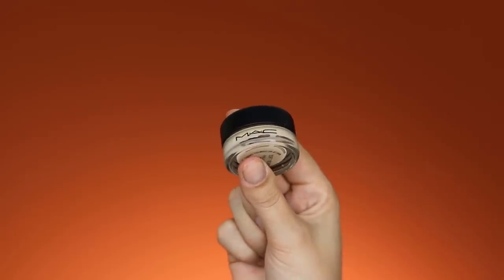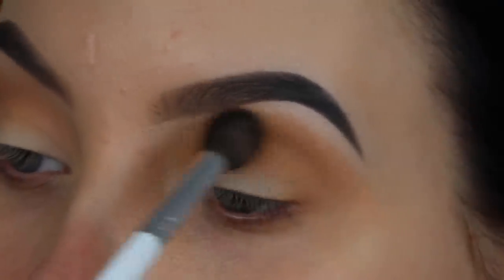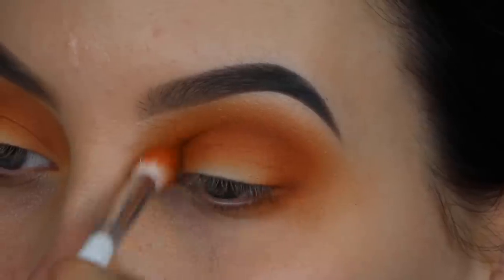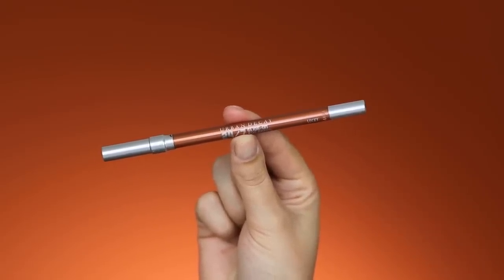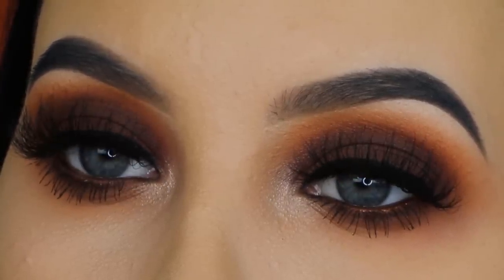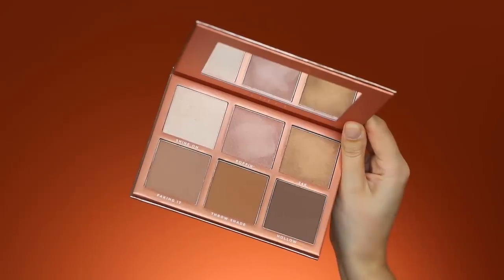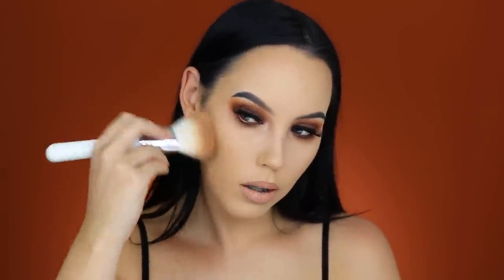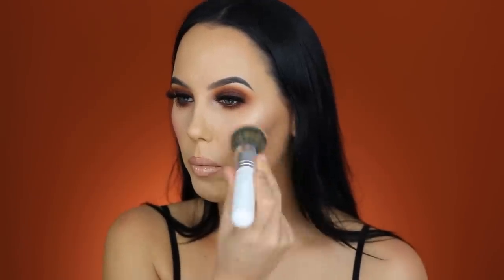Warm Brown Smokey Eye Tutorial + GIVEAWAY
Video starts at: 01:30

HEY FRIENDS! Today it's my Birthday. Whoop Whoop!!! So I woke up extra early to be able to show you my makeup look today. I hope you enjoy the video. It's inspired by the look Jaclyn Hill was wearing in the video where she announced her brush collection!! XXXx An

♡ Goodluck. Winner will be announced in my next video in the description bar so make sure to keep an eye out on my next video to see if you have won. Also, don't be sad if you don't win.

⇢ Eyeshadow: Jaclyn Hill x Morphe brushes Jaclyn Hill Palette + the Armed & gorgeous palette from the Vault Collection
⇢ Inglot Black Gel Eyeliner
⇢ Urban Decay Eyepencil in the shade Lucky
⇢ theBalm Cosmetixs Scuba Mascara
⇢ Modern Lashes in the style Lilly

FACE:
⇢  Tarte Cosmetics Shape tape concealer Light Medium and Rich
⇢  Tarte Cosmetics Blush book shade: Slumber Party
⇢ KatvonD Shade and light palette
⇢ Dose of colors Liquid lipstick in Super Natural with the Can you not lipgloss on top of it
⇢  Natasha Denona super glow highlighter
⇢  Nyx Cosmetics London lip pencil
⇢  Sigma Beauty Blush kit and Sculpt kit code MAKEUPBYANSB for discount on everything at the sigma website